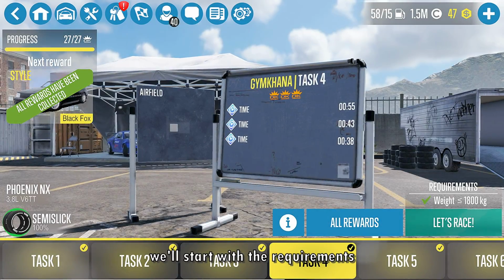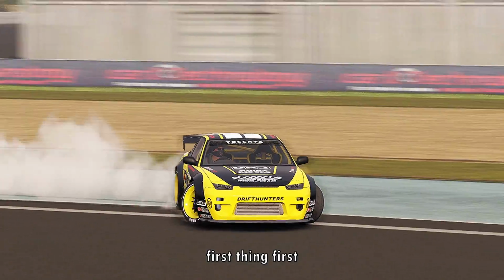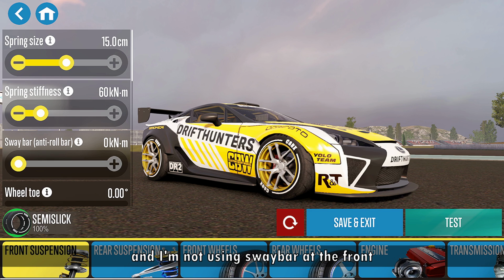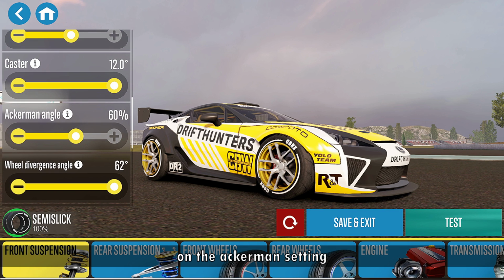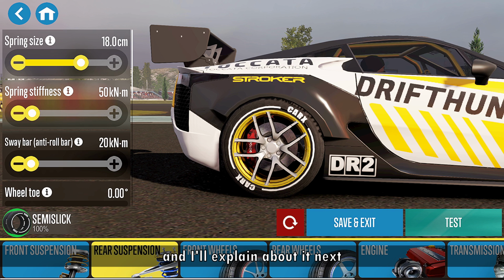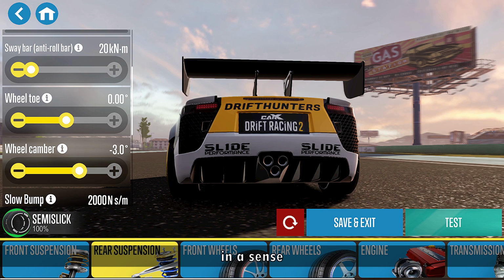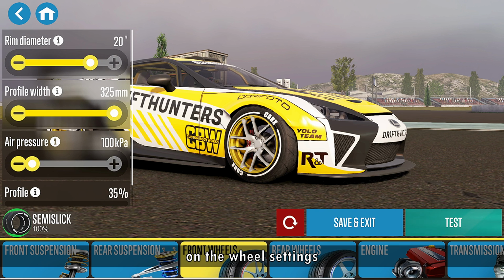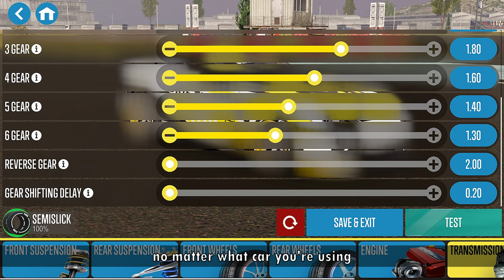HOW TO COMPLETE THE HARDEST CHALLENGE CarX Drift Racing 2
CarX Drift Racing 2 Hardest Challenge
GYMKHANA TIPS
SPACEKNIGHT GRIP TUNING